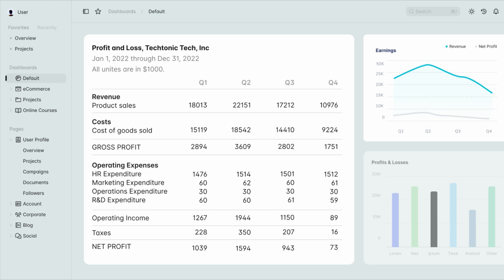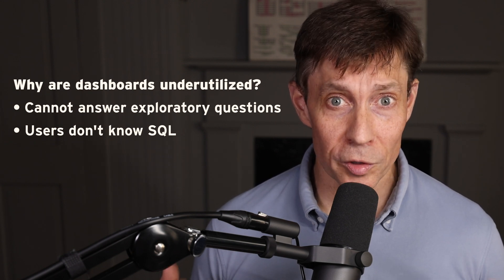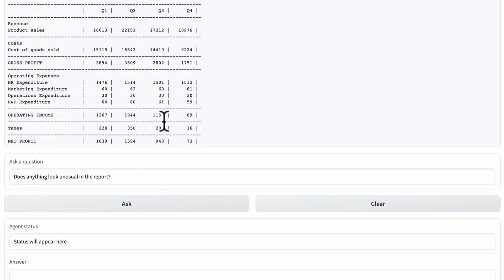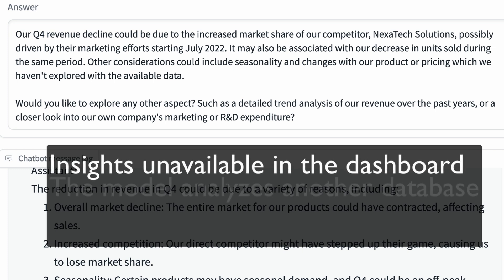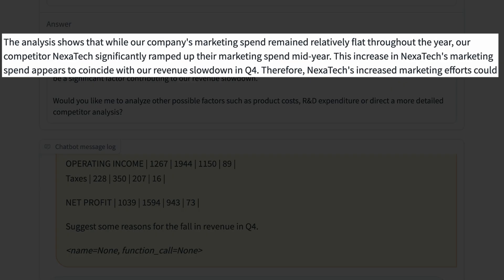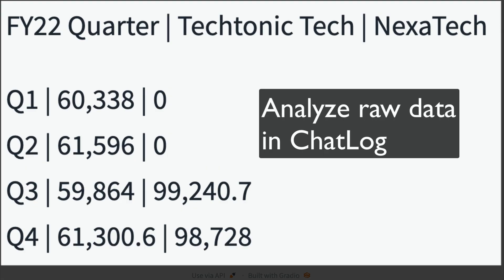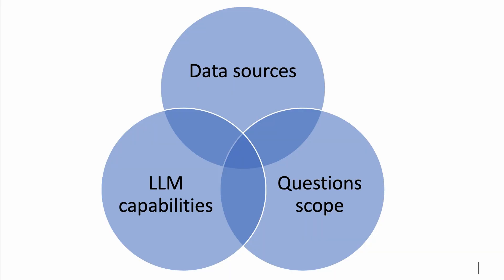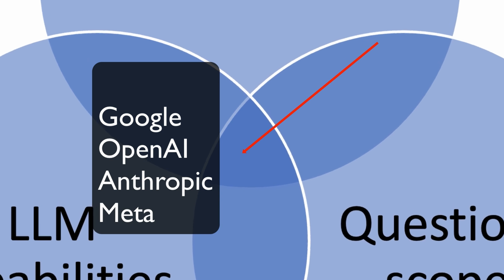Ep 10. Turn Dashboards Into Rich Data Conversations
Looking for a first magical Generative AI project your customers will love? Turn their dashboards and reports into rich data conversations.

Many executives and business customers hate these tools because they never answer real questions. You can turn this frustration into an opportunity with large language models like GPT-4.

Simply pass the dashboard data, supplemental data sources, and users’ questions to GPT-4 prompts. GPT-4 can reason across them and answer users questions through a conversational exchange.

This is the holy grail of business intelligence applications we’ve been promised for decades, and it is now possible because GPT-4 can generate SQL code from natural language and perform basic reasoning and analysis.

This is the future of IT, and in the coming years every dashboard, report, and even application screens will be replaced with reasoning functions because customers will demand them. I call this capability Unified Natural Language Query, and it will be the “killer app” of enterprise AI.

So how well does it work today?

Here is a useful analogy.

The model has capabilities of an intern who can perform basic SQL and reasoning tasks if given the right direction.

So it isn’t great at causal reasoning or answering broad questions that require domain knowledge and expertise.

Instead, it is useful for helping a business customer perform rapid analysis without learning SQL or relying on support from a business intelligence team.

So kickoff your first project by asking your business customers a simple question: how would you task an intern who has simple SQL skills to help you work more efficiently?

This answer will help you begin identifying the critical data sources and approaches for constraining your first release.

Good luck!

Yep, you can download and run locally the code 🧑 💻 that we feature in our videos. If you have questions about installation, just ask us on our Discord channel